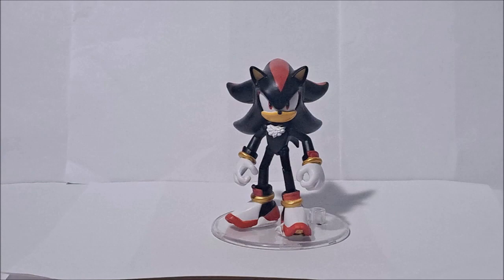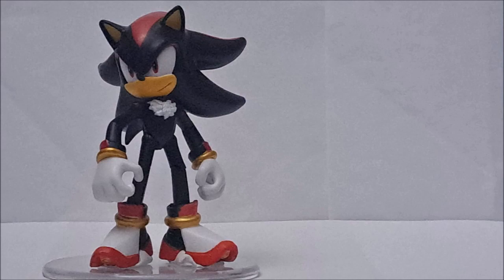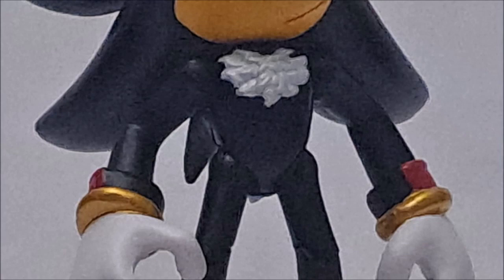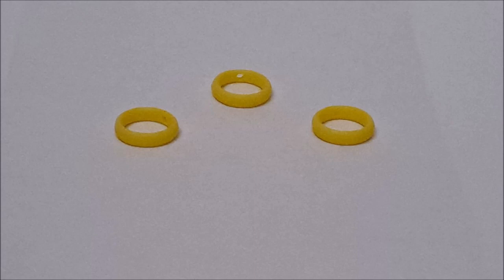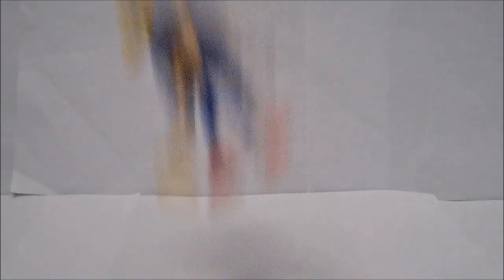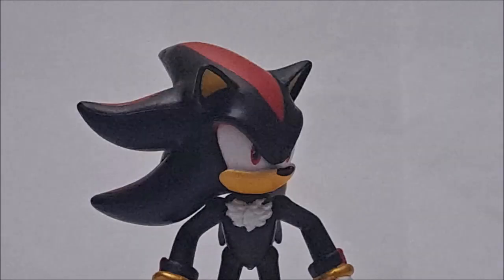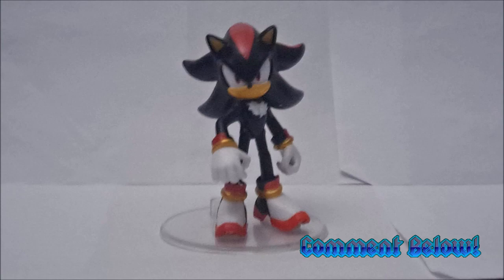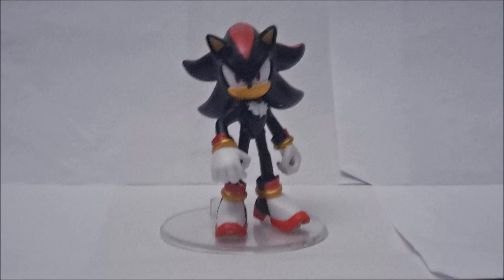::JAKKS PACIFIC Shadow the Hedgehog Toy Review::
Been a while since I reviewed a toy.